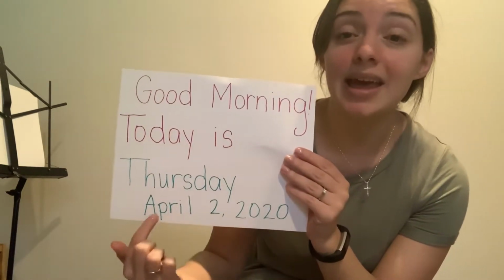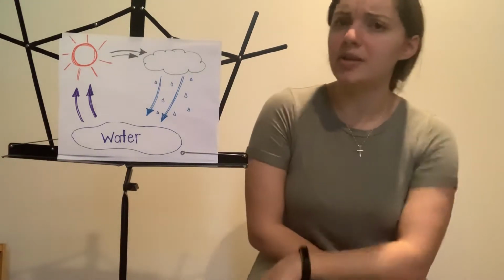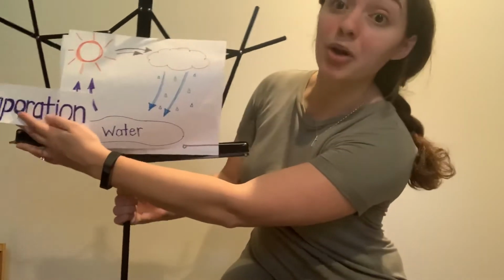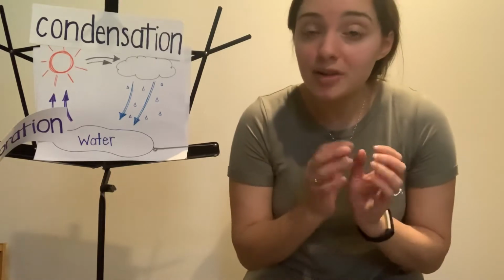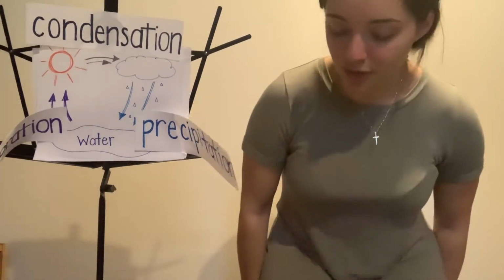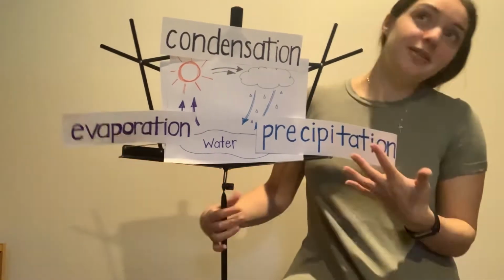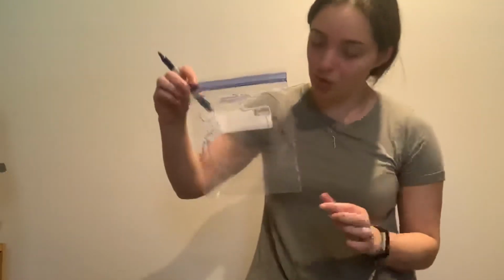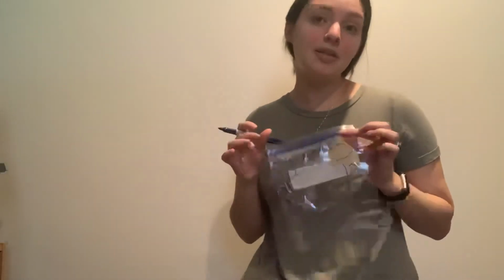Thursday 4/2/2020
Today we are learning about the water cycle! Example pictures of what the project looks like will be sent in an email from your child’s teacher.